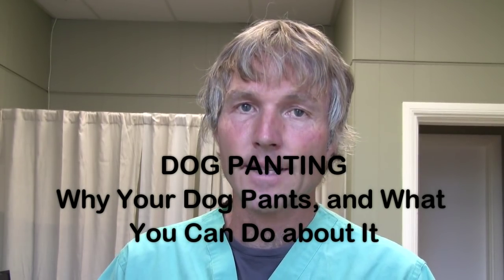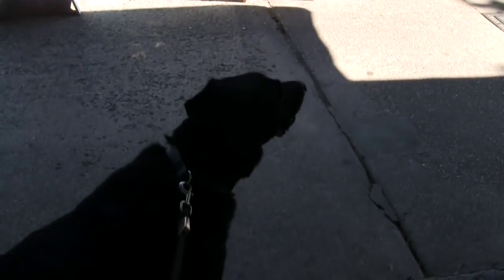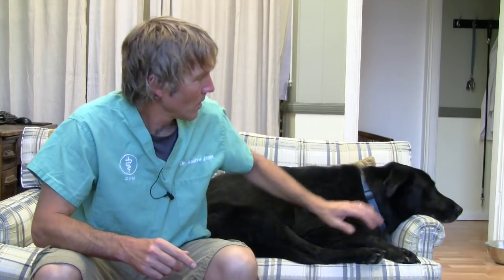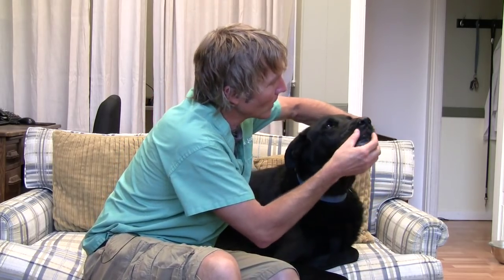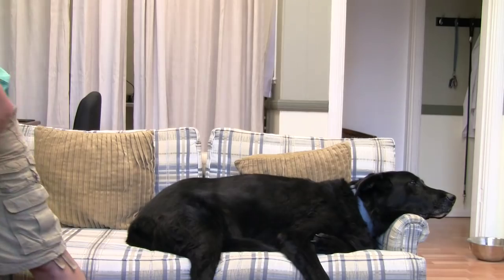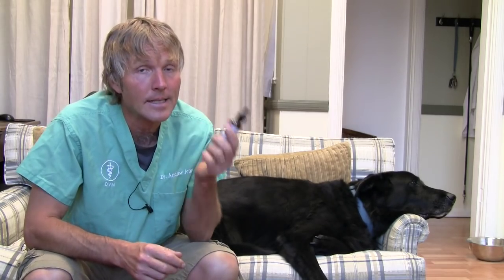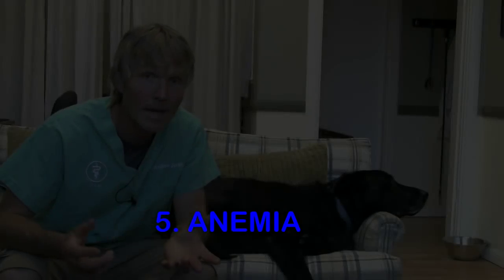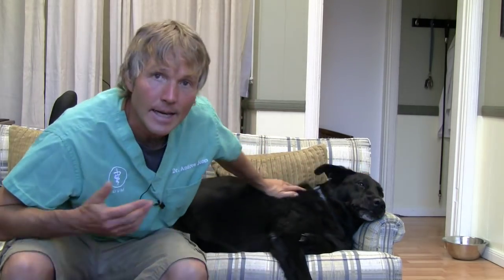Why Your Dog Pants, and What You Can Do About It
In this video Dr Jones shows you all the common reasons for dog panting. Dr Jones then goes on to show you the most common at home remedies for dog panting.